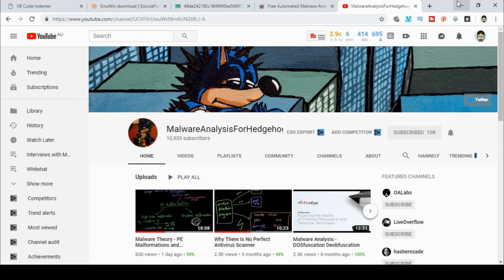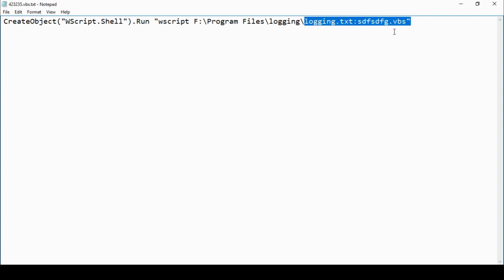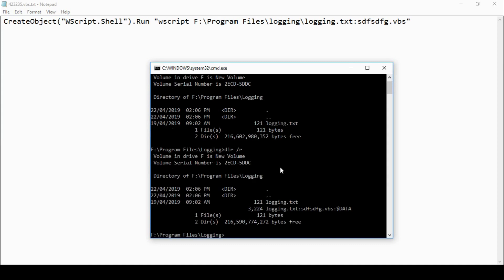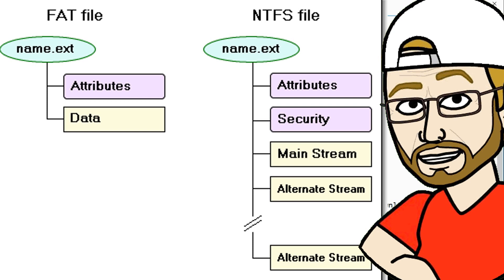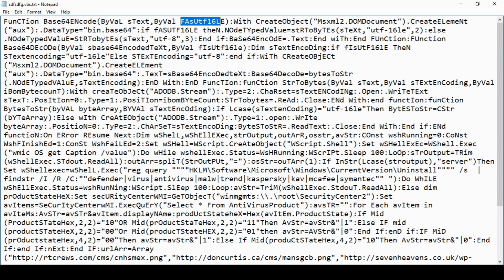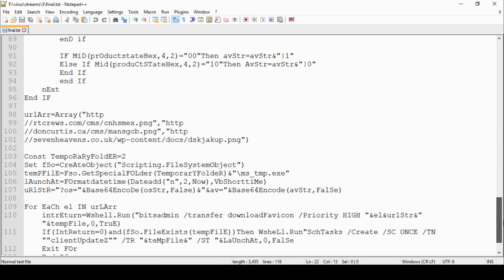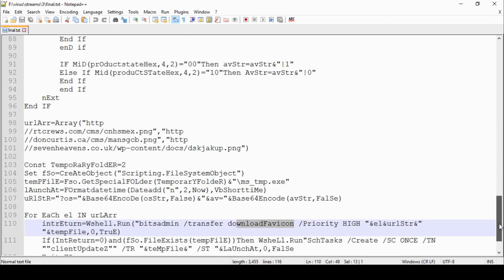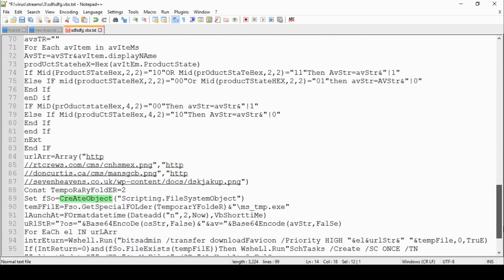Malware data hidden in alternate stream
NTFS alternate streams, or named streams, or ADS (Alternate Data Streams) is a little known NTFS feature.

ADS is the ability to fork file data into existing files without affecting their functionality, size, or display to traditional file browsing utilities like dir or Windows Explorer.

Also, feel free to send my video advert out to your friends. This advert gives enough detail to help the people with a keen interest join the community.

Help give this channel a fighting chance !
Please share in your community, forums, user groups and blogs !

** To help fund this adventure, here are some of the products I recommend. **

Antivirus on Amazon "TREND MICRO INTERNET SECURITY 2019 | 3 PC's | 1 Year | PC | Registration code - No CD"
Book on Amazon "The Hacker Playbook 3: Practical Guide to Penetration Testing"
I recommend Sonicwall firewalls and this Book on Amazon "Configuring SonicWALL Firewalls"
Software on Amazon "Webroot Antivirus with Spy Sweeper Personal Edition"

Tools used
- virustotal
- Hybrid-analysis
- HexRays /IDA
- Process Hacker
- Process Monitor
- Wireshark
- many more specific to each video